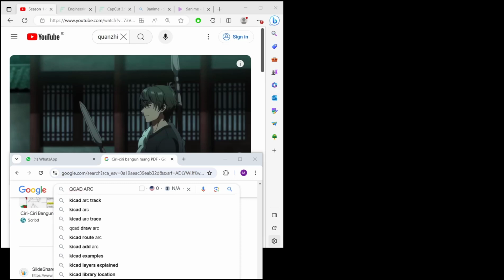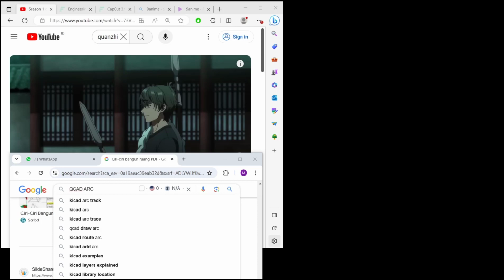QCAD How To Line From 2 Points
Welcome to my educational channel! Here, you will learn step-by-step tutorials on using QCAD, focusing specifically on creating lines from two points. Whether you're a beginner or looking to refine your skills, you'll find easy-to-follow guides and insightful tips to enhance your drafting experience. With a sprinkle of FreeCAD content, this channel covers essential techniques to bring your projects to life. Watch now!